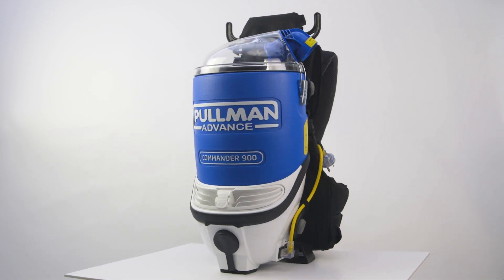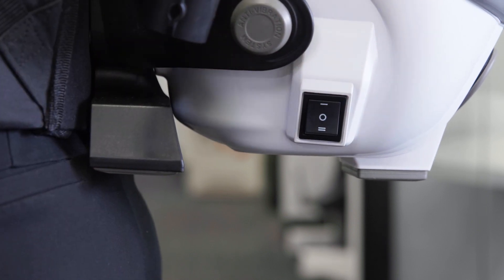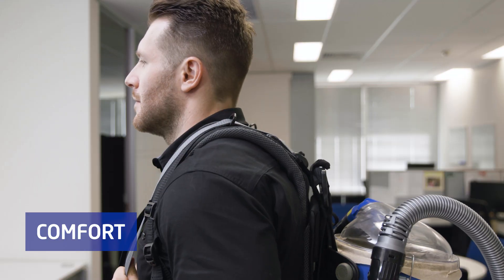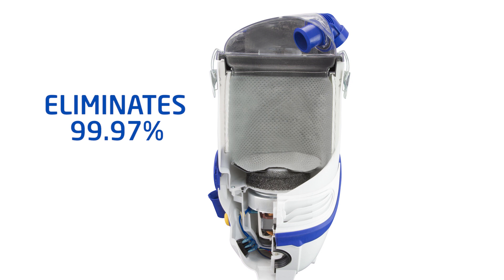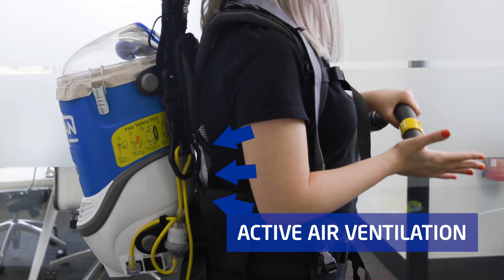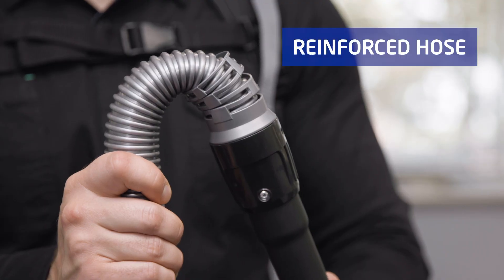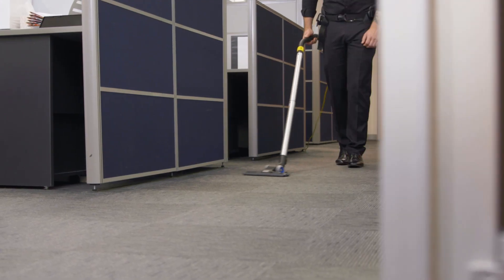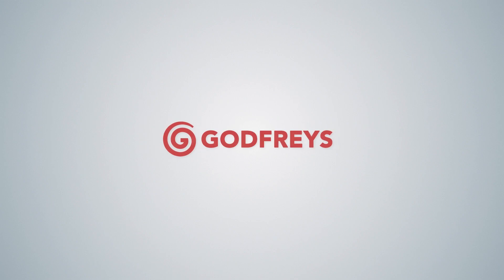Pullman Advance PV900